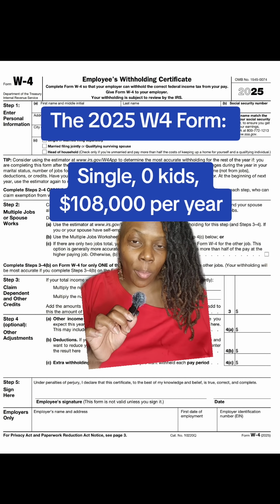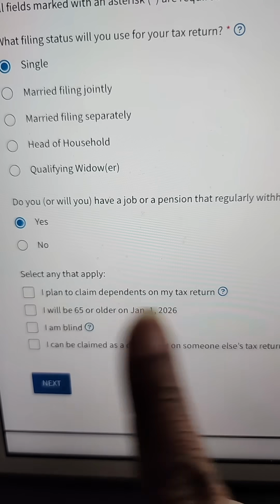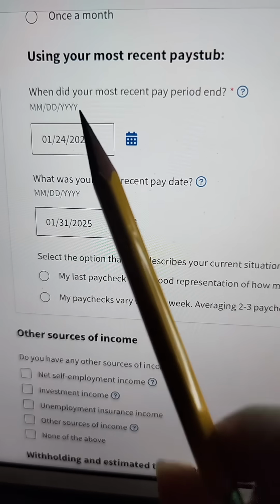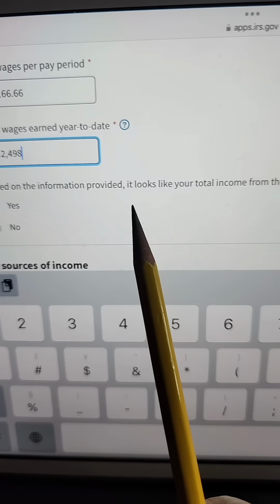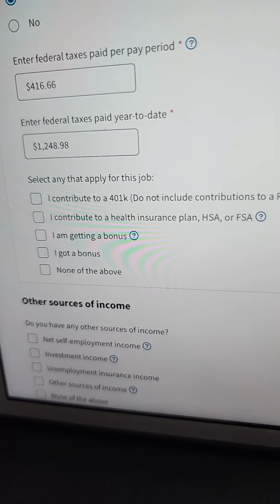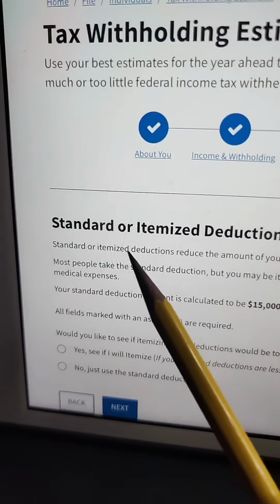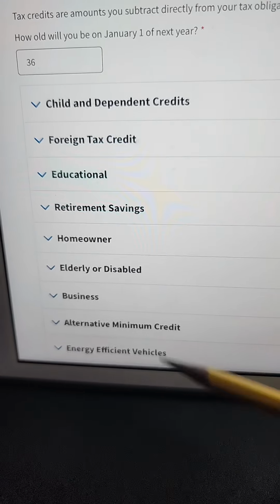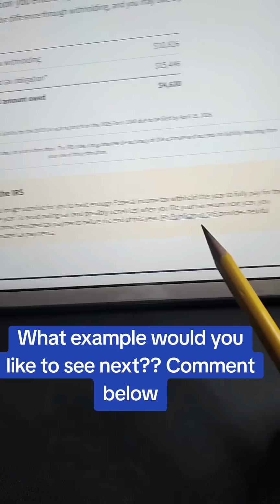The 2025 W4 Form. Example: Single, 0 kids, making $108,000 per year